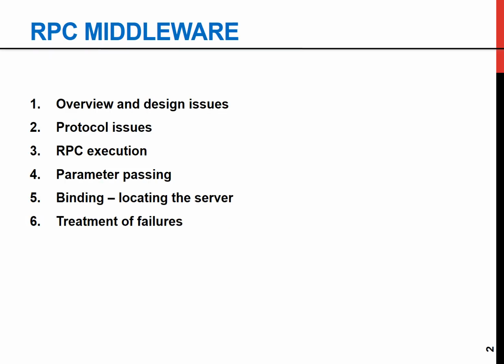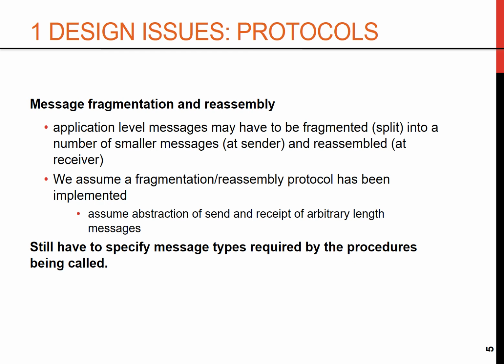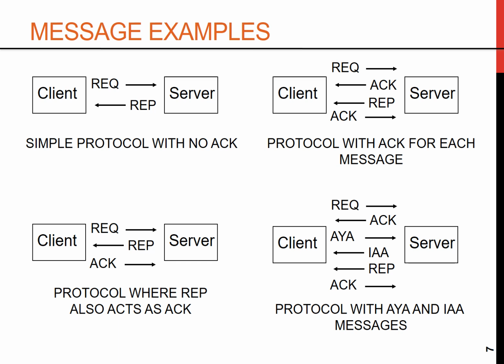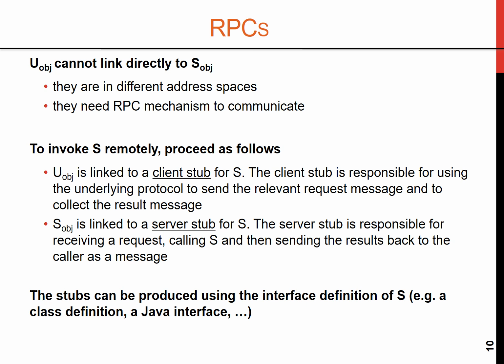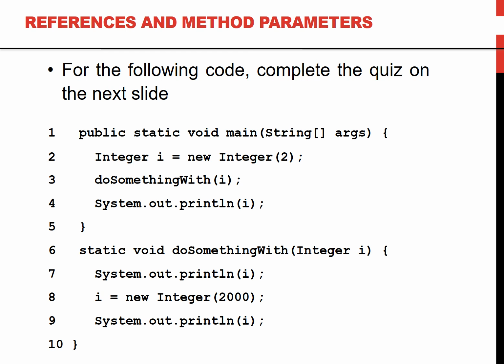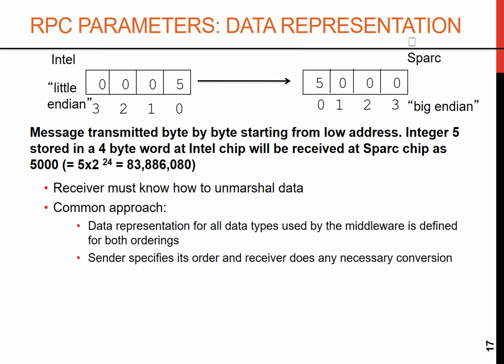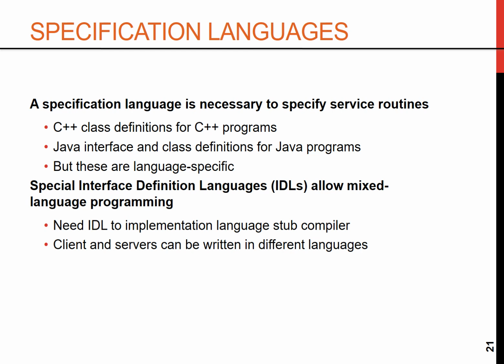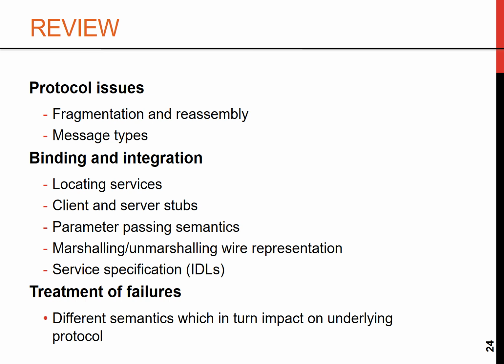RPC Middleware Fundamental Concepts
RPC Middleware Fundamentals
Overview and design issues
Protocol issues
RPC execution
Parameter passing
Binding – locating the server
Treatment of failures